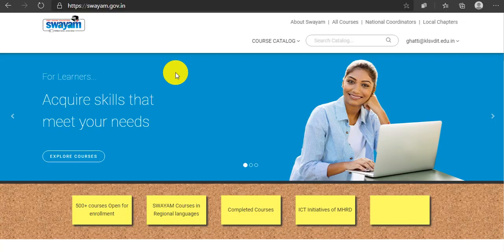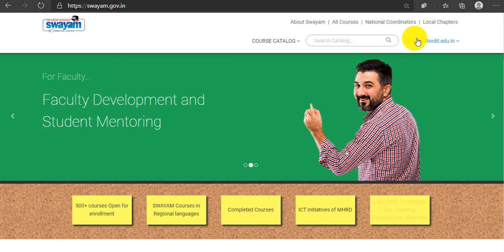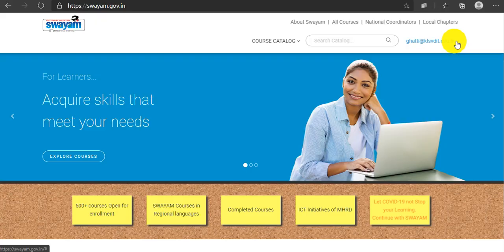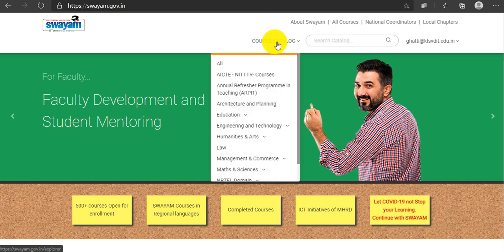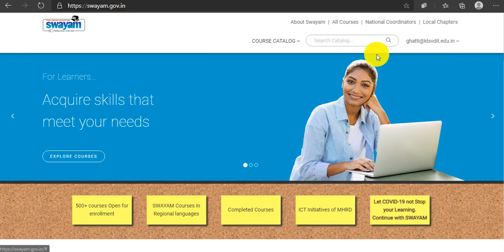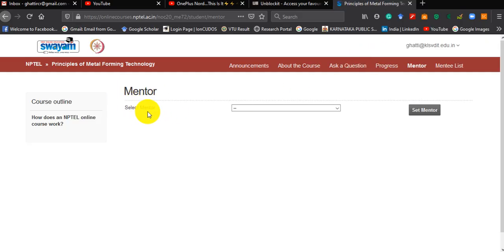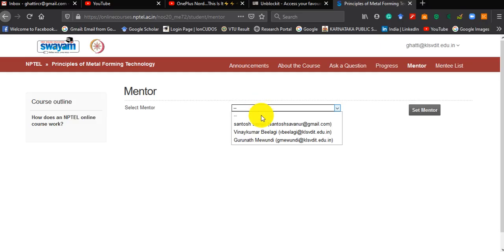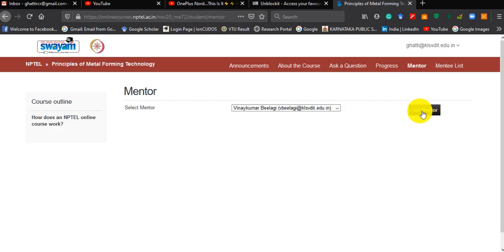How to Select Mentor for NPTEL/SWAYAM Online Courses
In this video, you will see how to select the mentor